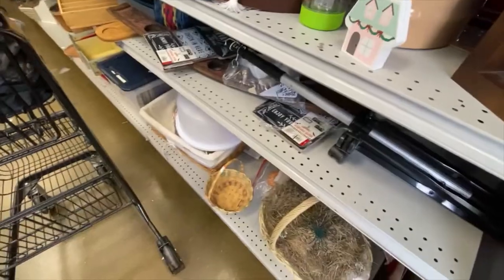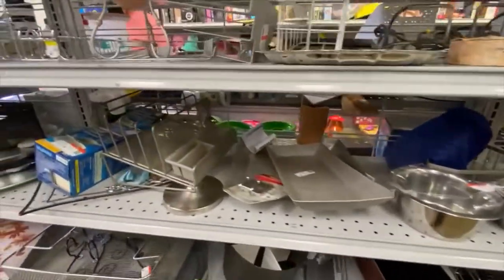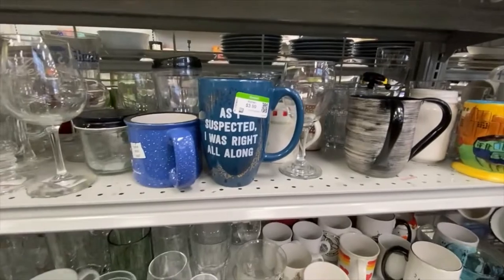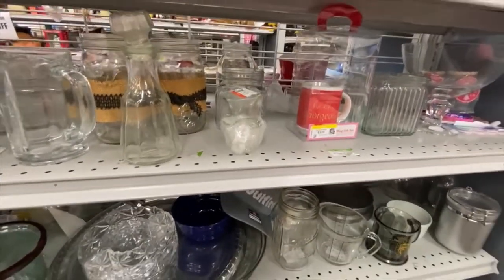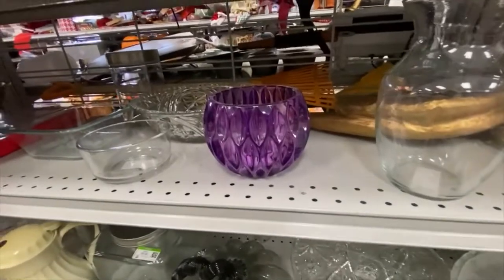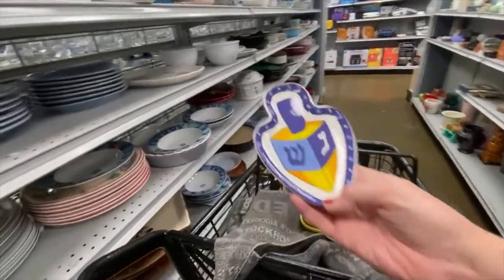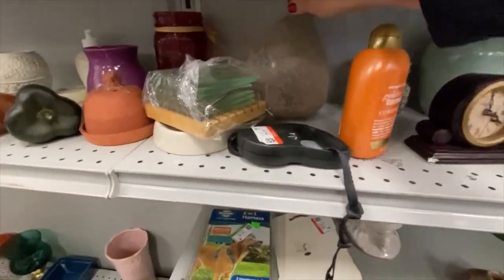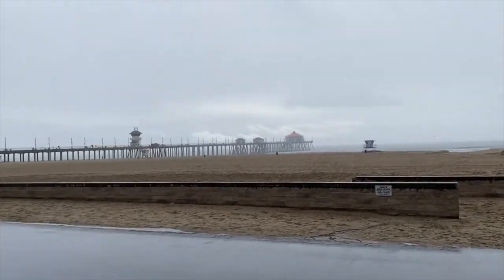Come Thrift With Me in Huntington Beach, CA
Come thrift with me in Huntington Beach at a local Good Will.  I shop for Travel items, Cruise Ship Souvenirs, and things made from all over the world.
Treasures that remind us of our past travels and treasures that inspire us for future travel. Also looking for things I can buy and flip and sell for a profit. Come see all the fun things I found.
Poshmark: adventureswithcheryl
Mercari: adventureswithc